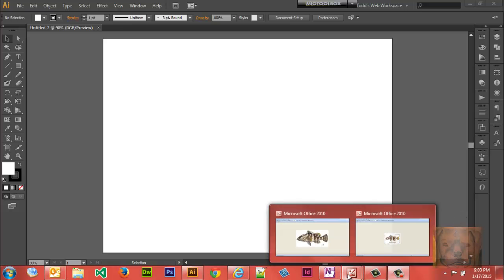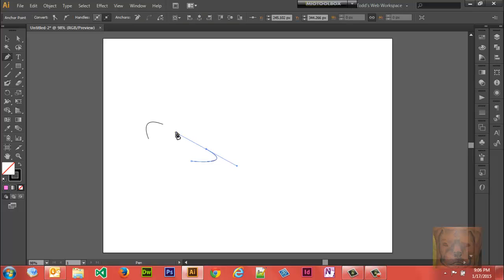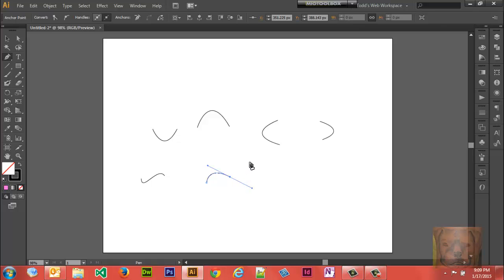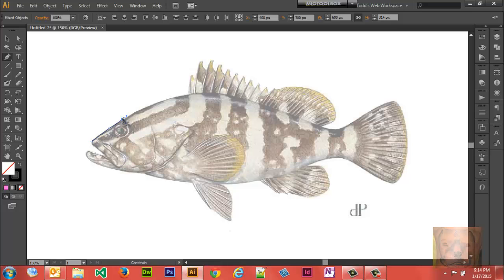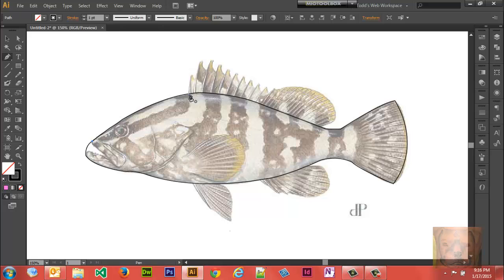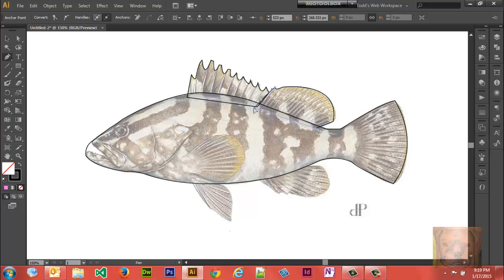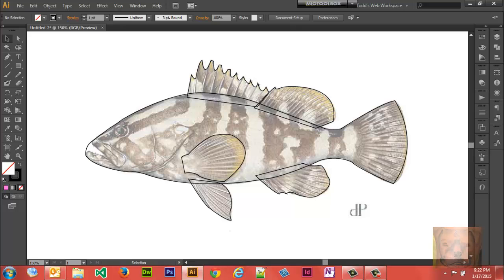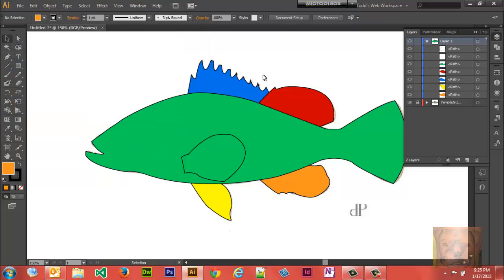How to Use the Pen Tool in Adobe Illustrator - Illustrator for Beginners Part 5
Using the Pen Tool Adobe Illustrator - Illustrator for Beginners Part 5

In this tutorial we will look at how to use the Illustrator Pen Tool:

- Drawing with the Illustrator Pen tool
- Draw straight line segments with the Illustrator Pen tool
- Draw curves with the Pen tool
- Reposition anchor with the Illustrator Pen tool
- Finish drawing a path with the Illustrator Pen tool
- Draw straight lines followed by curves with the Illustrator Pen tool
- Draw curves followed by straight lines with the Illustrator Pen tool
- Draw two curved segments connected by a corner with the Illustrator Pen tool

After exploring the mechanics of how to use the Illustrator Pen Tool, we will do a practical tracing exercise using the Illustrator Pen Tool.